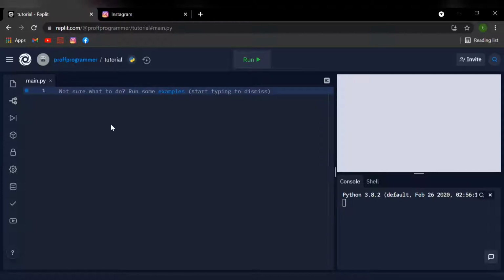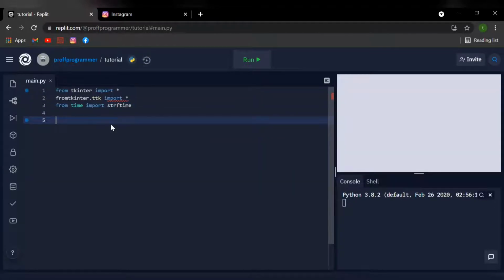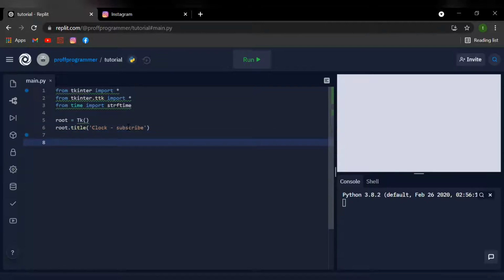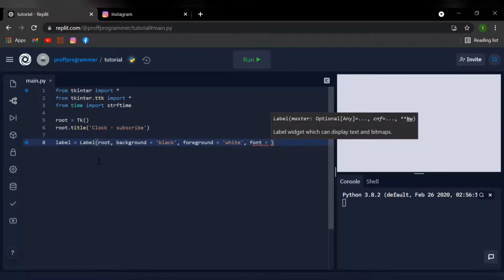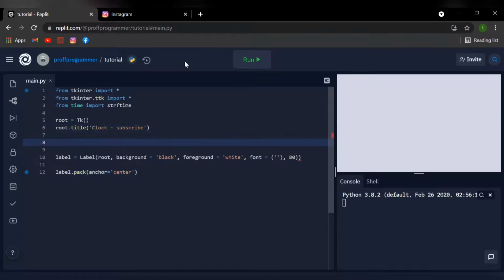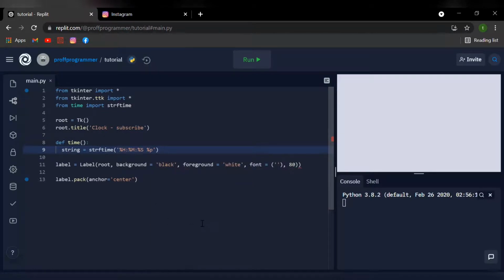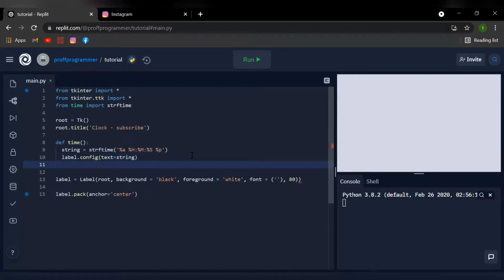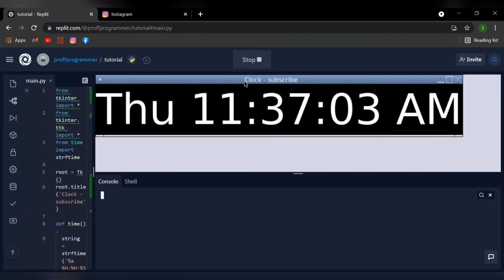Digital Clock in Python (Python Projects ep: 2)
In this video you will learn how to create a Digital Clock app in python. This video is mainly targeted to people who are beginners to programming. Tag along with me in this journey of creating apps, websites and other fun projects which are easy and simple to follow.